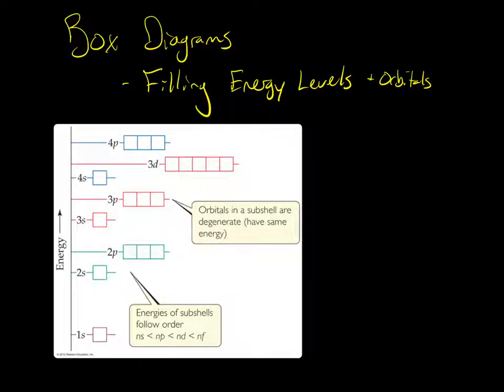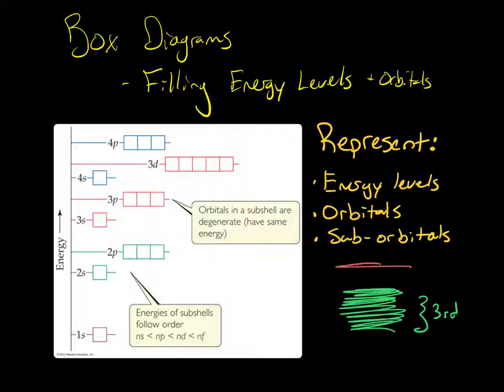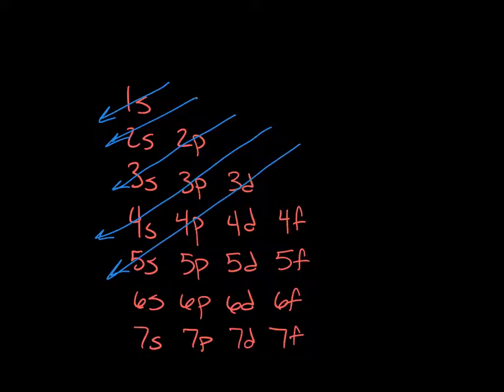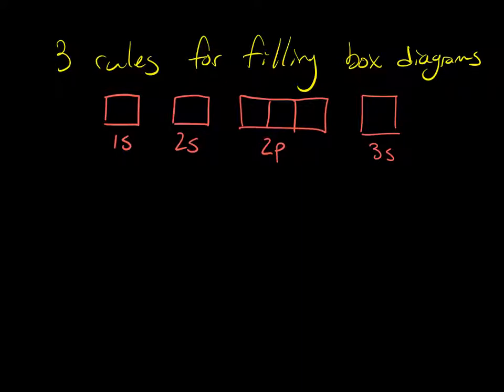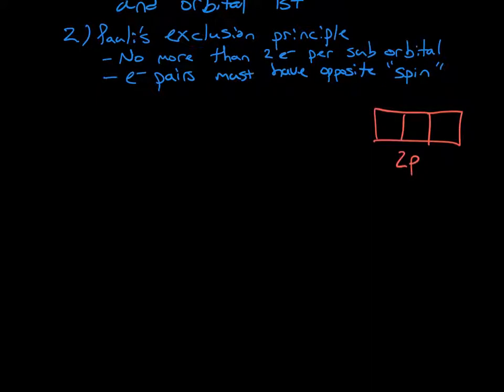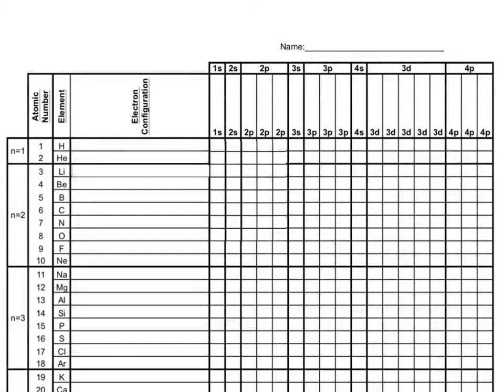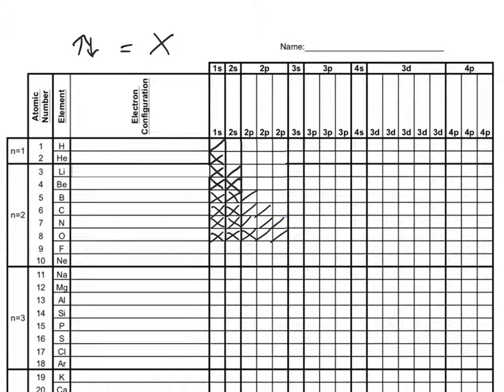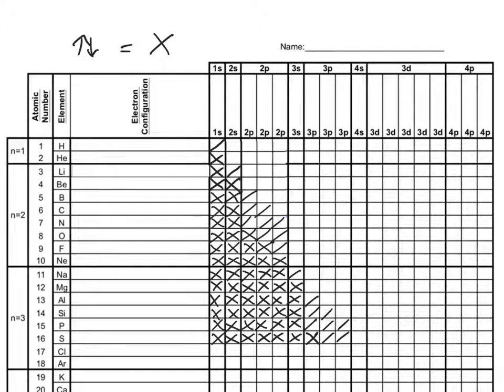Regular Chemistry U02.03 - Box Diagrams and 3 Rules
These notes cover how to order the orbital boxes and the rules used to fill orbital box diagrams.